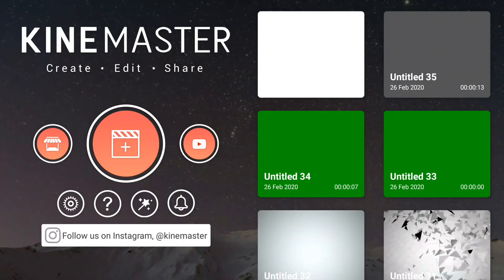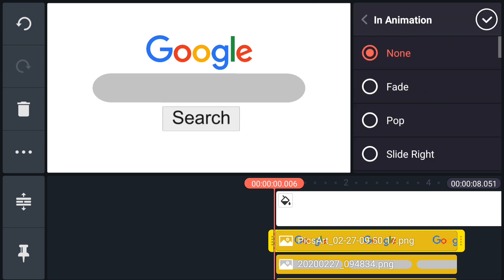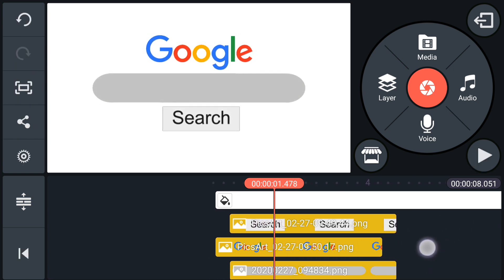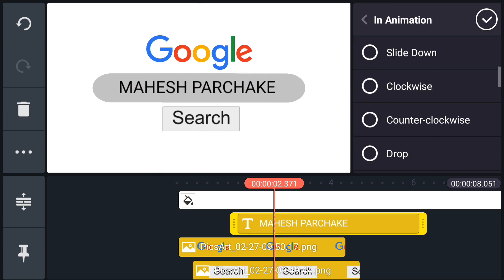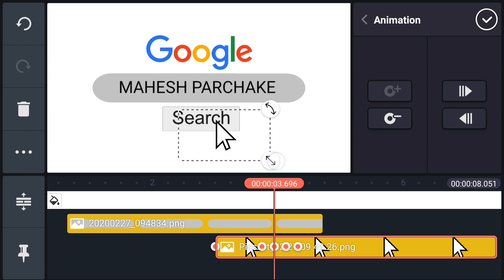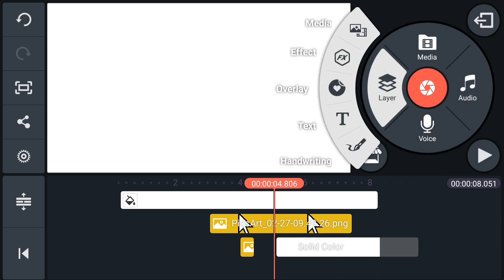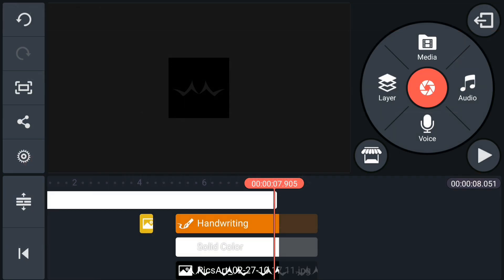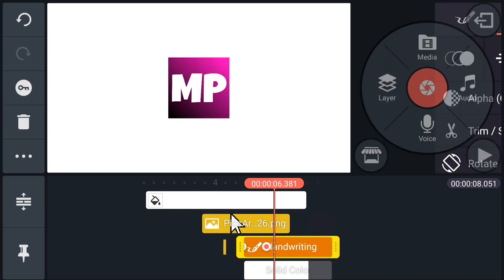Google Search Logo Animation in Kinemaster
Hy Guys.
In this video we are creating Google search Logo  Animation using Kinemaster Pro.